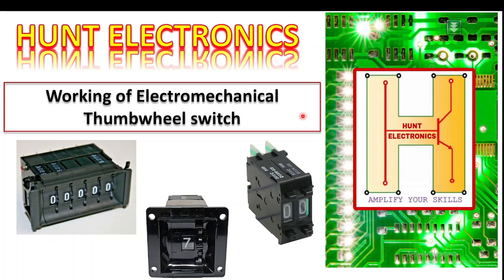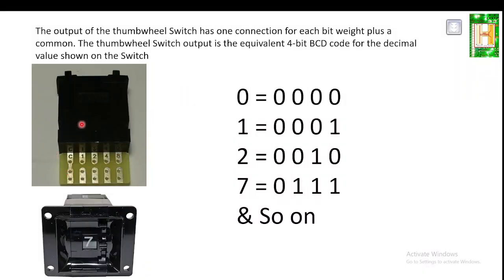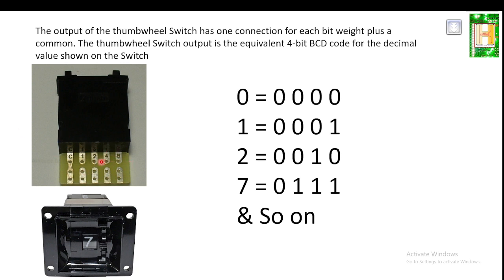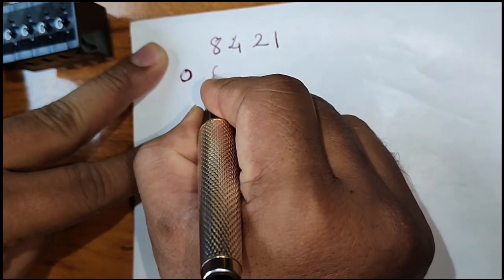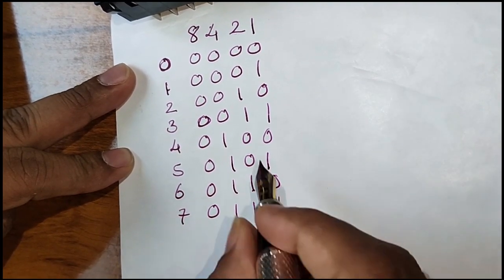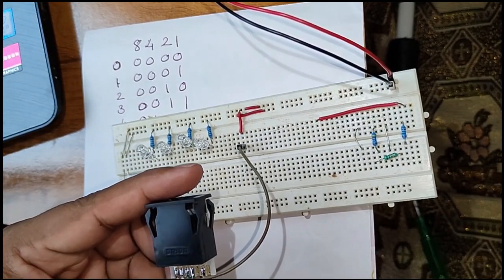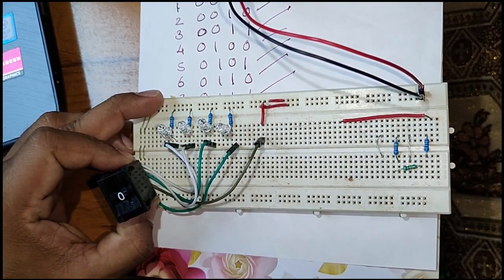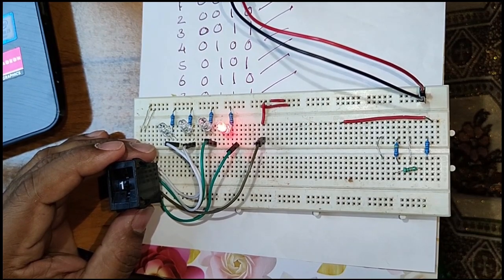Thumbwheel Switch - Hexadecimal to BCD converter, its Function & Testing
A Thumbwheel Switch is a setting switch that converts the numeric value selected by turning a disk-shaped part on which numbers are written into a binary, decimal, hexadecimal, or other code using the combination of ON and OFF signals for multiple contact circuits and that outputs the resulting code.